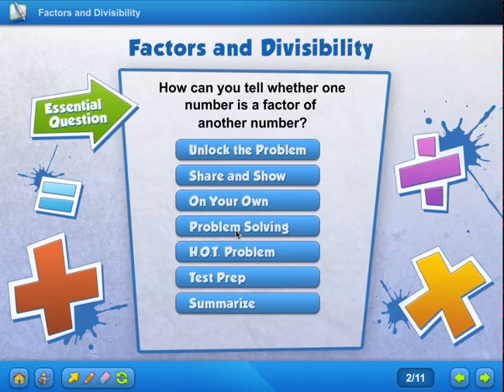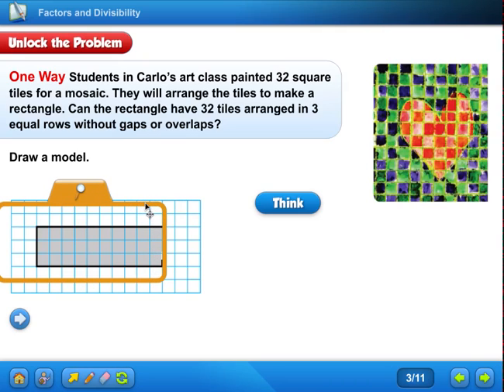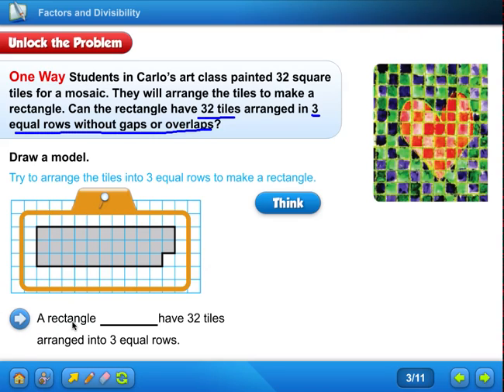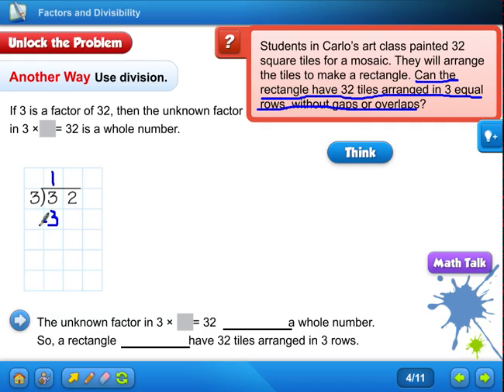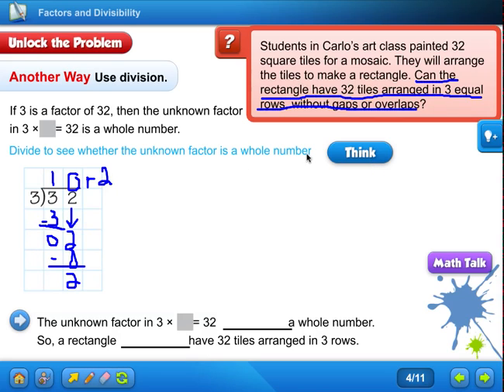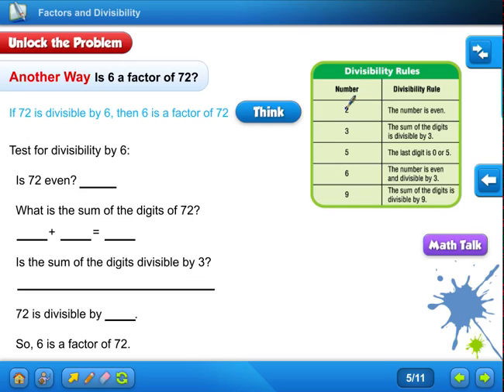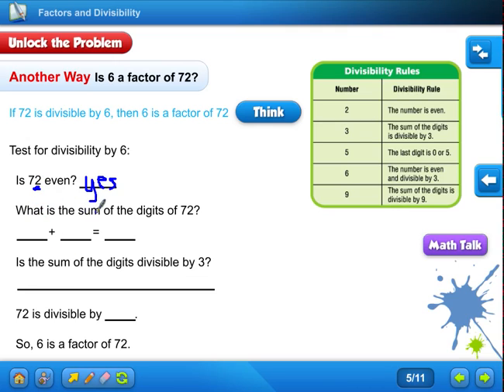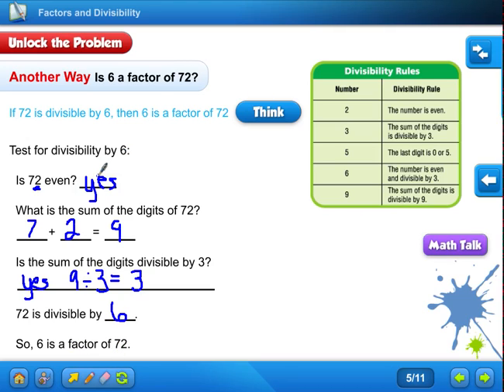Math 5.2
This lesson wll help you with lesson 5.2